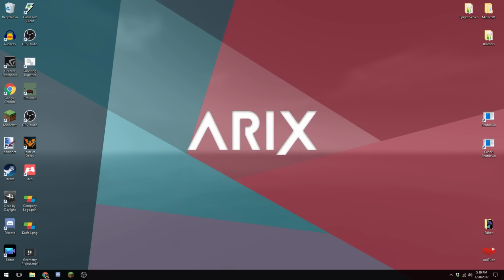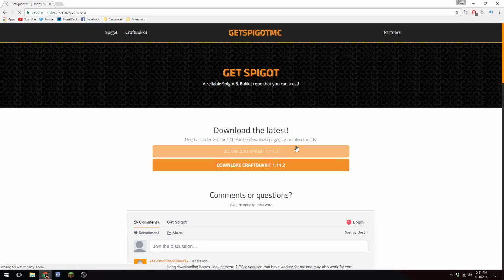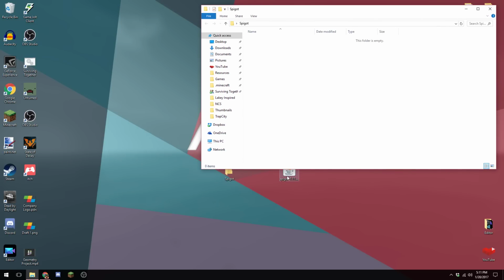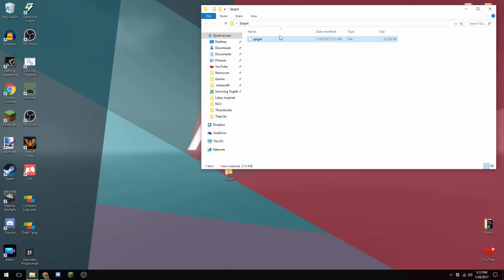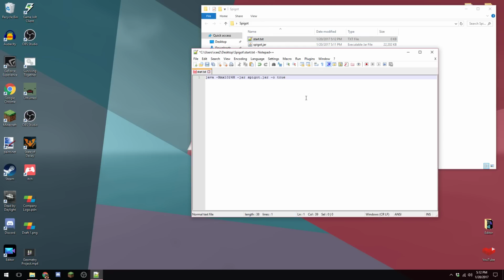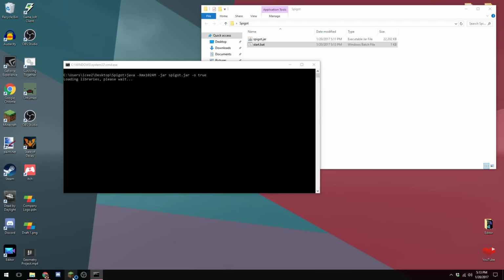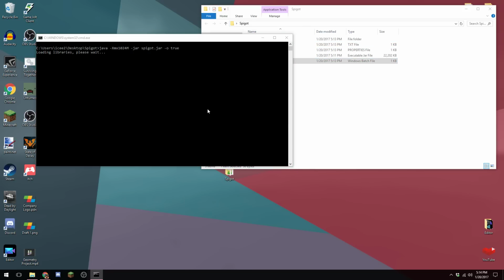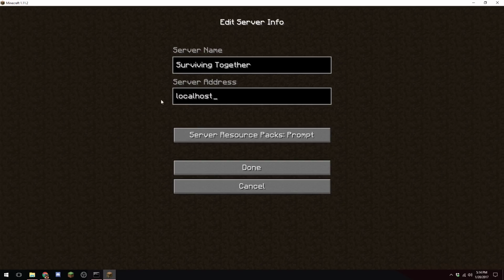How to Make a Minecraft Spigot/Bukkit Server! | (1.8 - 1.12) [NO BUILDTOOLS]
I'll show you the easiest way to make a Spigot or Craftbukkit server today without using BuildTools! YAY!

CREDITS:
♫     Music     ♫
╔ OUTRO ╗